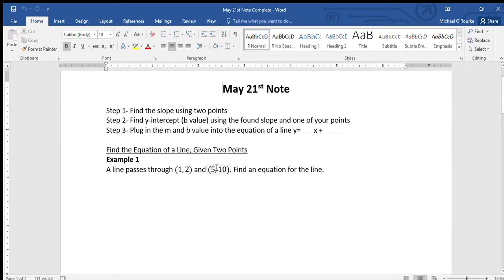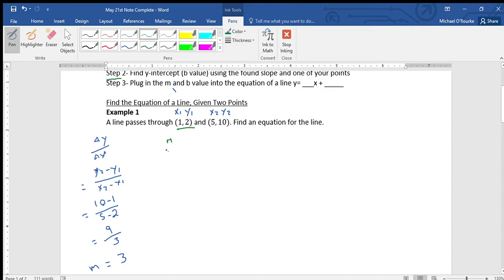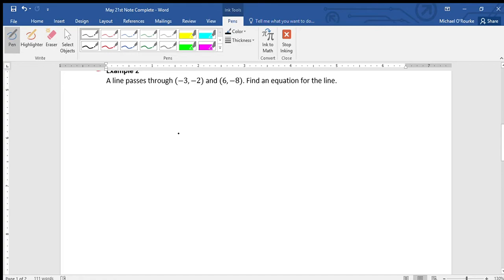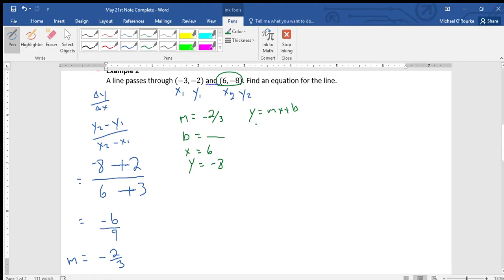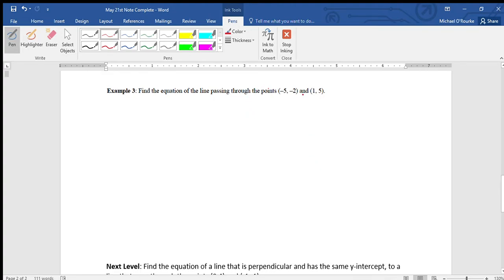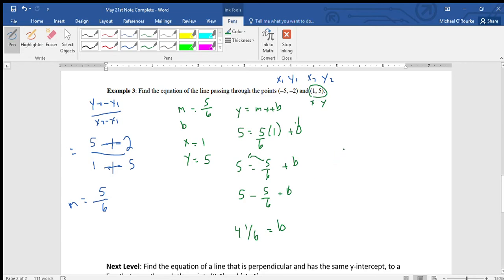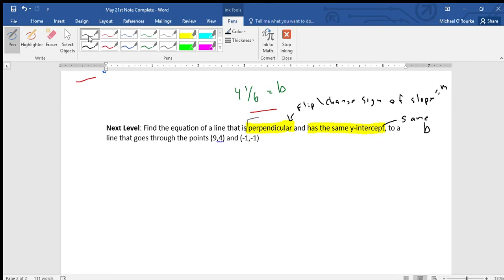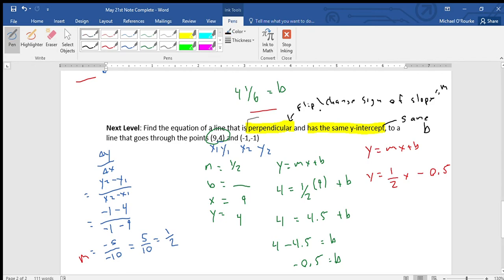May 21st Note Complete